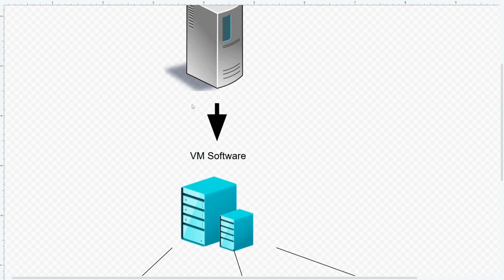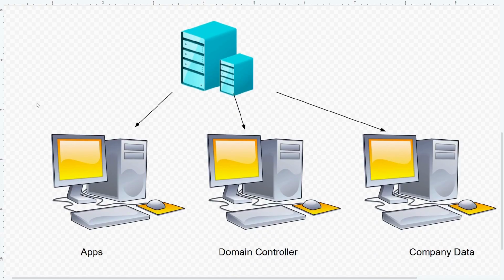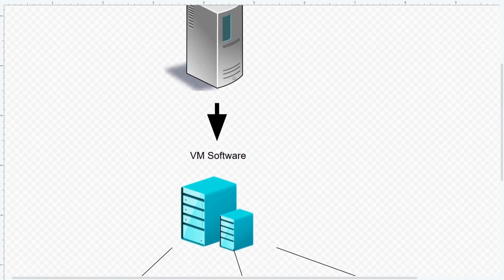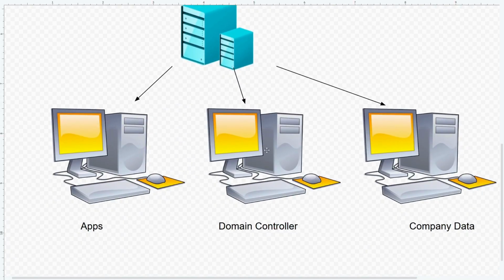Virtual Machines 101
This video provides an introductory look at virtual machines, explaining how hypervisors allow you to run multiple independent operating systems on a single piece of physical hardware.